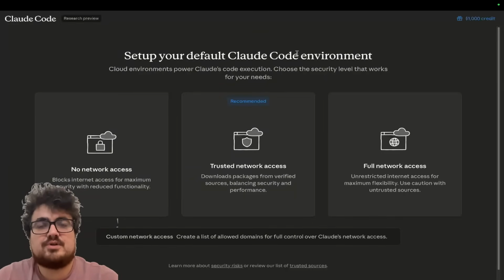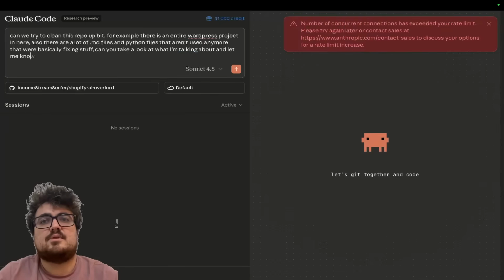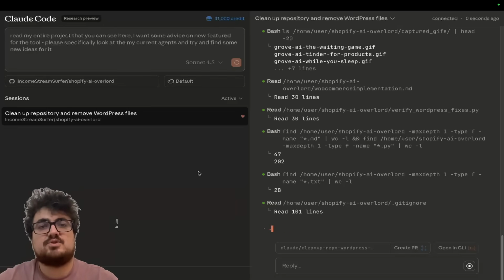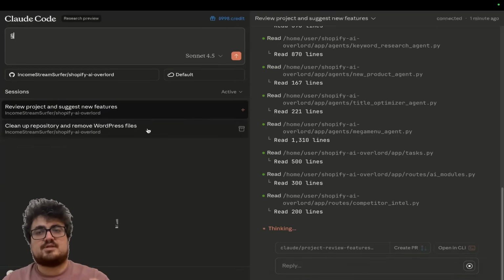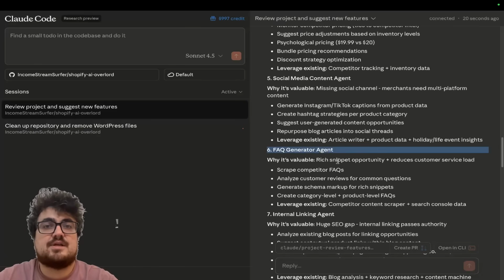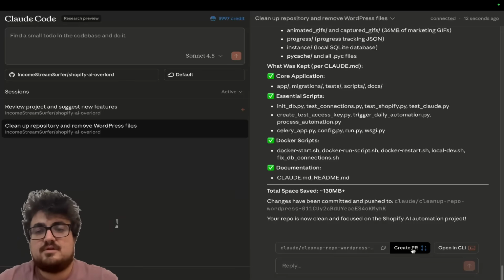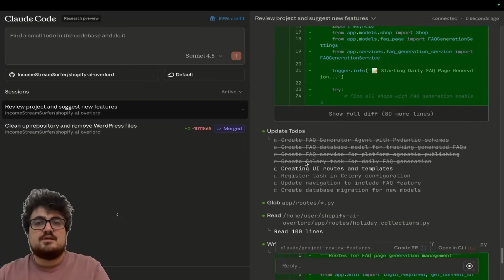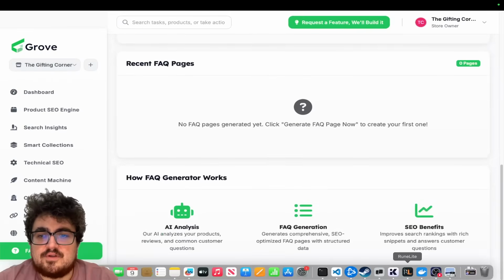Claude Code V3.0 is ABSOLUTELY ABSURD (Use it now)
In this video, I'm testing Claude Code Web with my production Shopify automation tool, Grove. Anthropic just gave everyone $250 in free credits, and I'm putting it to work on real development tasks.

I demonstrate parallel branch management, automated GitHub PR creation, and build a complete FAQ generator feature while simultaneously cleaning up a messy repository. The results are genuinely surprising - this might be running a different version of Sonnet 4.5 than terminal Claude Code.

What I Cover:

✅ Setting up Claude Code Web with GitHub integration
✅ Running multiple branches simultaneously without git knowledge
✅ Automated cleanup of 1.1M+ lines of legacy code
✅ Building new features with natural language prompts
✅ Pull request workflow and deployment to production
✅ Why this might be a distilled model optimized for development

Key Timestamps:

Repository cleanup, WordPress project removal, FAQ generator creation, Docker deployment, parallel branch management, GitHub PR automation.

This is the fastest I've ever added a feature to Grove. If you're building something right now, this is the tool to use while the free credits last.

Chapters
0:00 - 0:34 Claude Code Web Introduction and Free Credits Explained
0:34 - 1:04 GitHub Repository Setup and Integration Process
1:04 - 2:00 First Cleanup Prompt and Rate Limit Issue
2:00 - 3:10 Automatic Branch Creation and PR Workflow Benefits
3:10 - 4:07 Why AI Projects Look Messy and Doc File Issues
4:07 - 5:08 Running Two Parallel Branches Simultaneously
5:08 - 6:07 Repository Analysis Results and WordPress Removal
6:07 - 7:00 Cleanup Script Execution and Linux Environment
7:00 - 8:19 Model Comparison and Intensive Reading Behavior
8:19 - 9:34 AI Feature Suggestions and Agent Ideas Review
9:34 - 10:37 Creating FAQ Generator Agent with Platform Agnostic Code
10:37 - 11:21 Pull Request Creation and Merge Process
11:21 - 12:26 Merging to Main Branch and Developer Best Practices
12:26 - 13:33 Model Distillation Theory and Claude Versions Discussion
13:33 - 14:27 Production Deployment Success and Repository Cloning
14:27 - 15:19 Docker Setup and New Feature Implementation Speed
15:19 - 16:27 Final Thoughts on Distilled Models and Closing Remarks